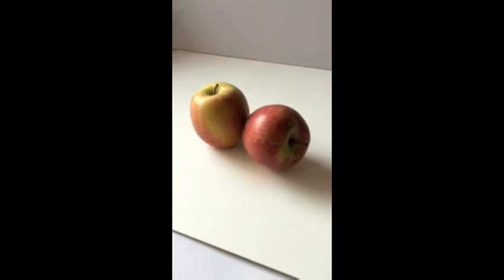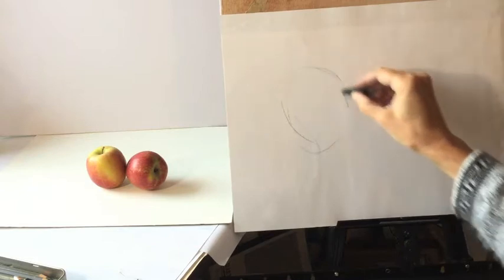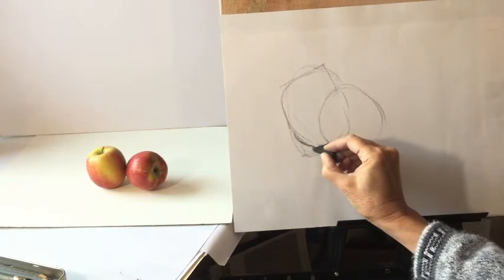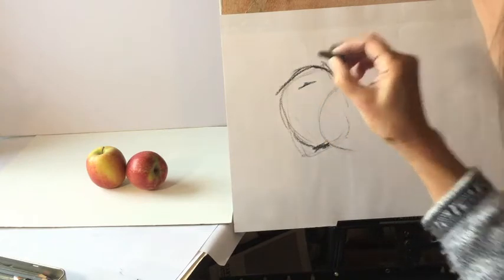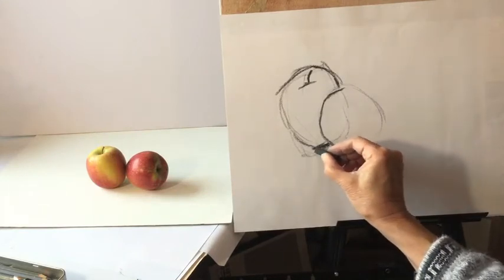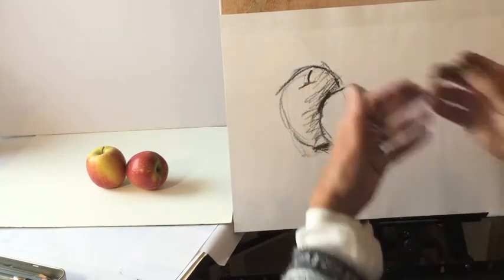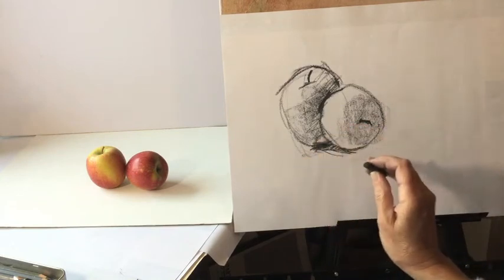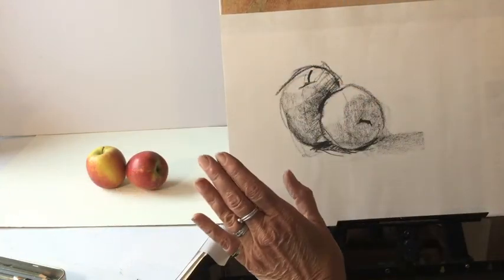2 min apples drawing by Jan Moffitt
Here's a quick drawing exercise for everyone. Use any fruit or veg that you can get. Work quickly and freely and don't worry about the end result. Have fun.